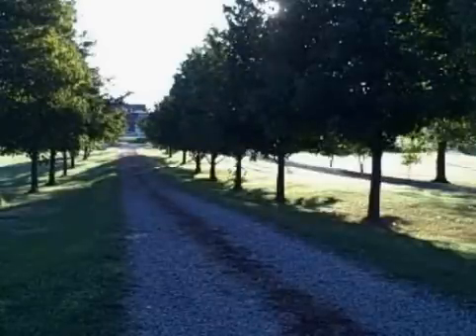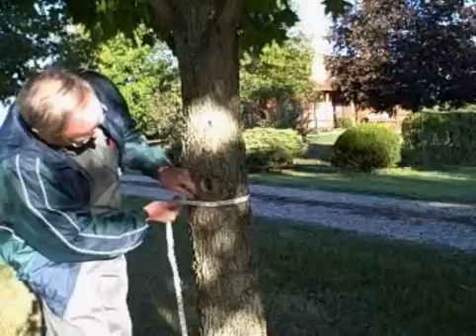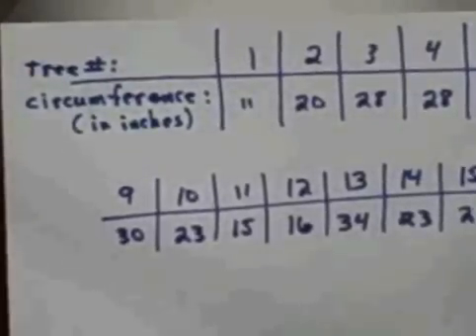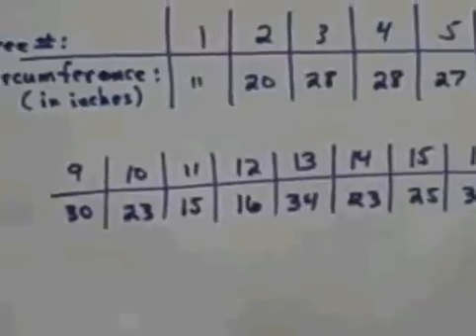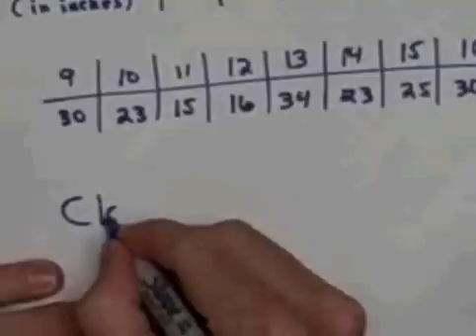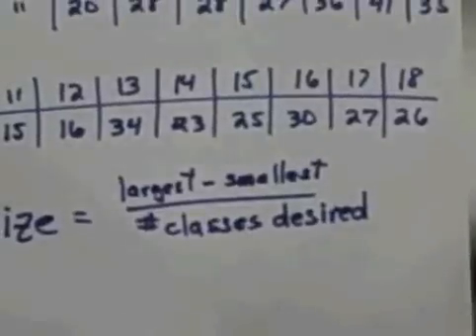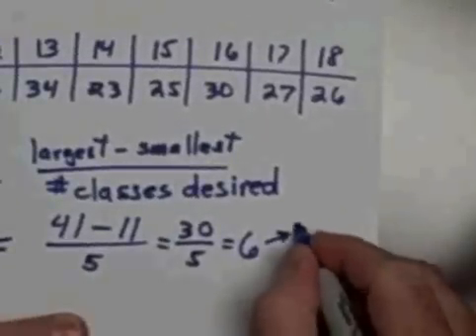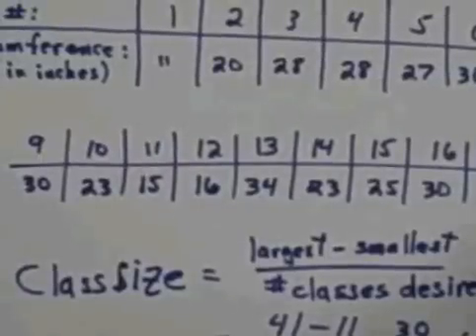Frequency Distribution Table Part 1